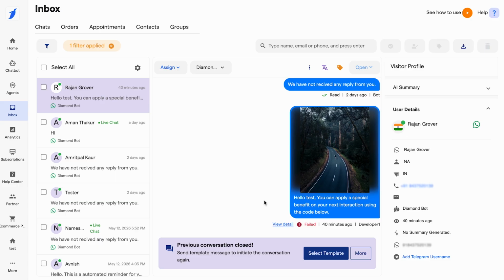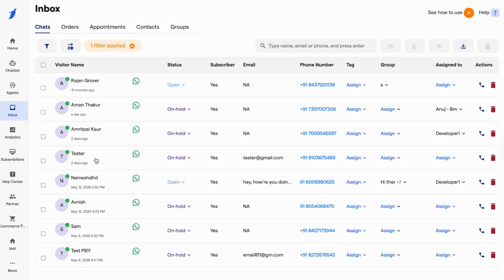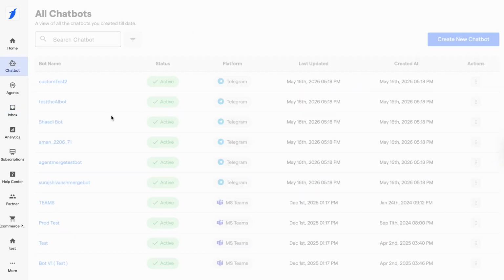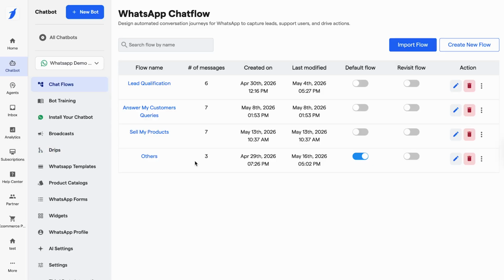Why Does Your WhatsApp Chatbot Flow Restart? || 24-Hour Session || BotPenguin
Learn why a WhatsApp chatbot flow may restart when a customer returns to an incomplete conversation after the messaging session has expired.

If you haven’t signed up yet, start with BotPenguin and build automated WhatsApp chatbot conversations from one platform.

This tutorial focuses on what to check when customers reply correctly but the WhatsApp chatbot flow restarts instead of continuing from the previous point.

In this tutorial, you’ll learn:

Why the WhatsApp chatbot flow may restart
How the 24-hour session affects an incomplete flow
What happens when a customer messages after the session expires
Why a new session can restart the conversation flow
How WhatsApp templates can be used to restart a clean journey
How to add buttons to a template for different flows
How button selections can direct customers to the required flow
What to check when customers report unexpected chatbot responses